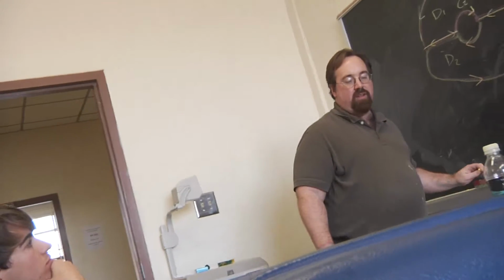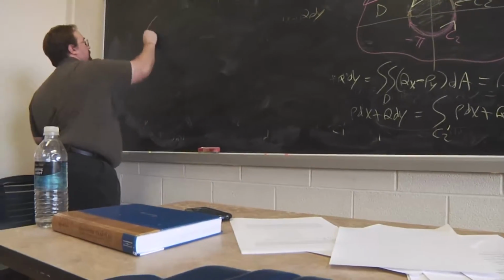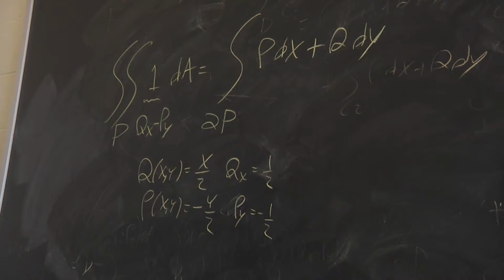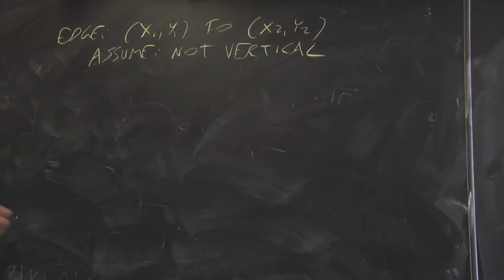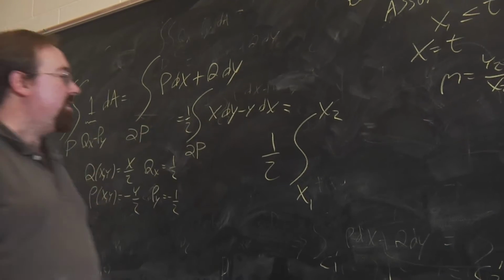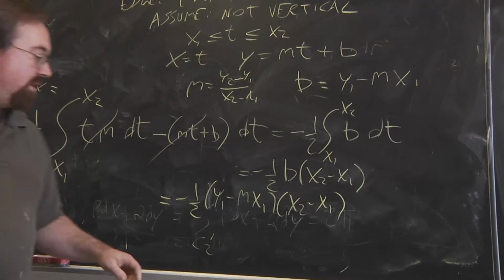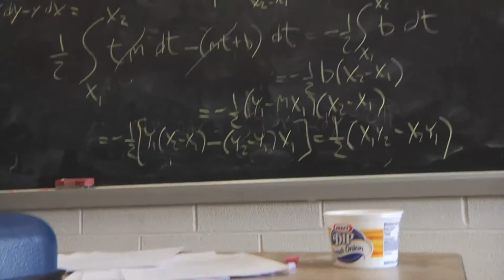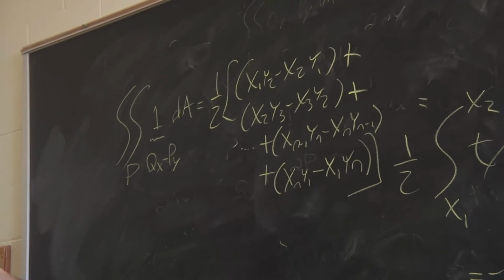Day 19 youtube pt6.mp4